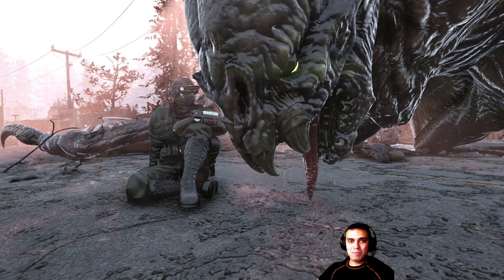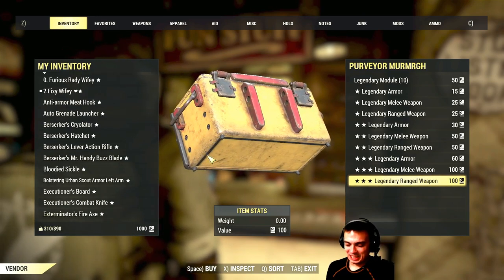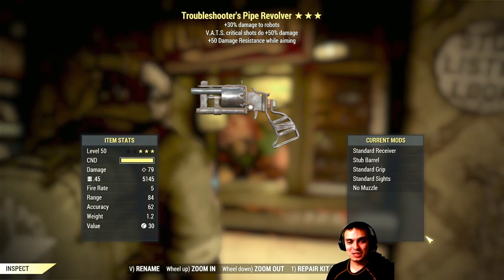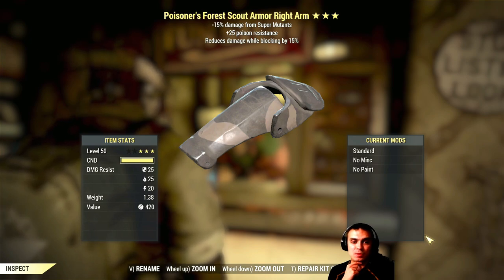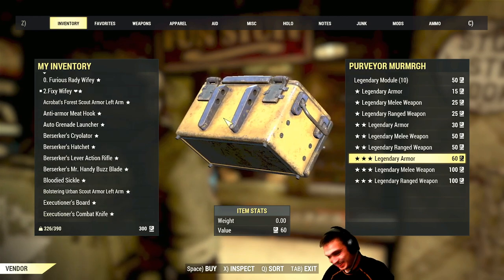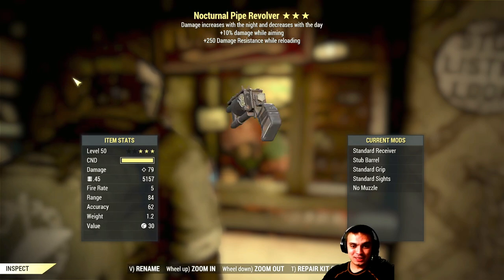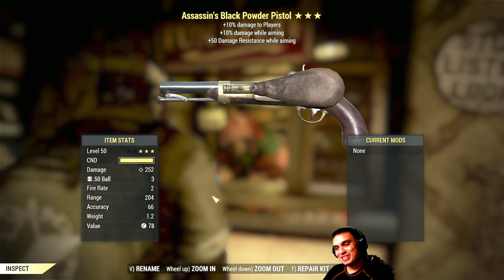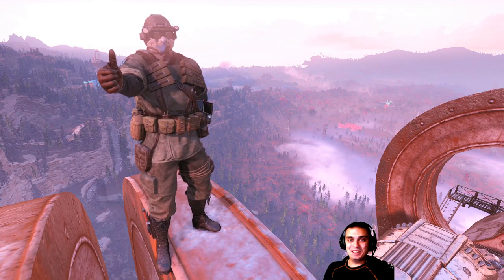That is Not a Good Sign! Fallout 76 Scorchbeast warned me not to Buy Legendaries to day!